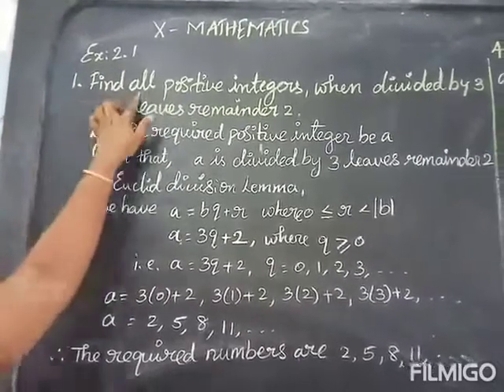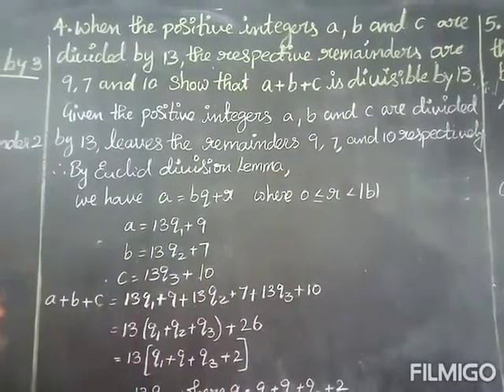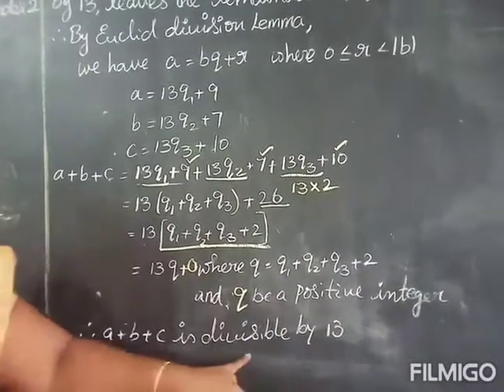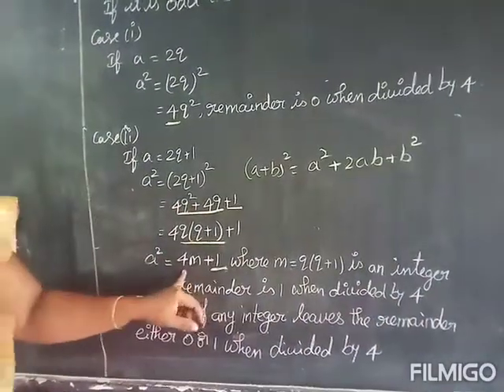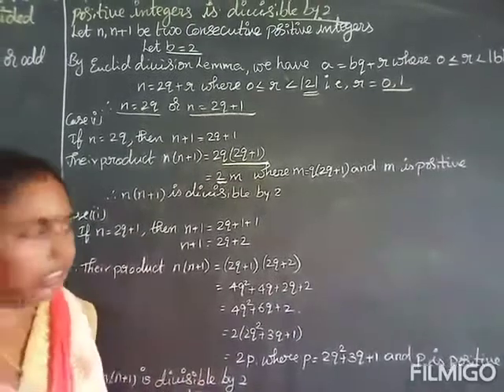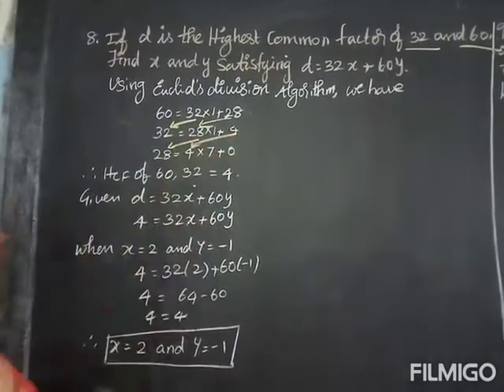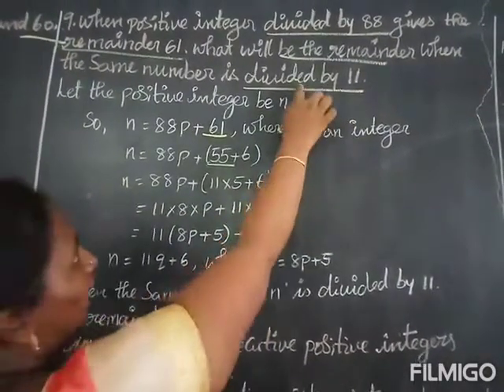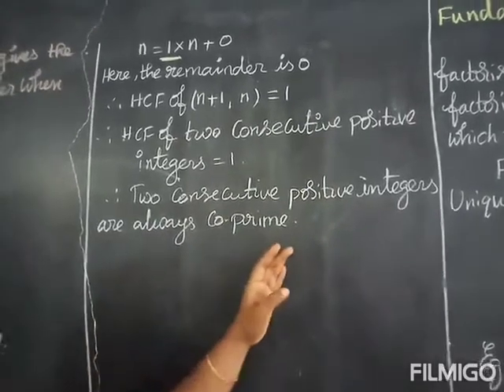10th maths chap-2(Numbers and Sequences) video-2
Ex:2.1-1,3,5,8,9,10 sums